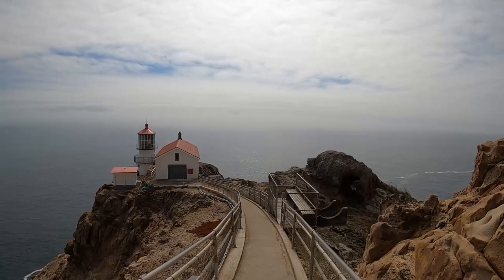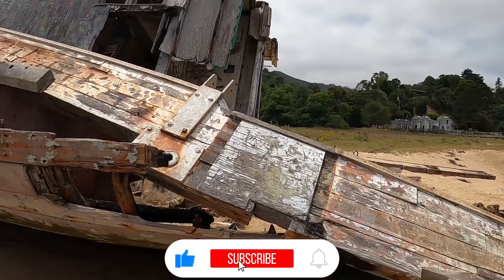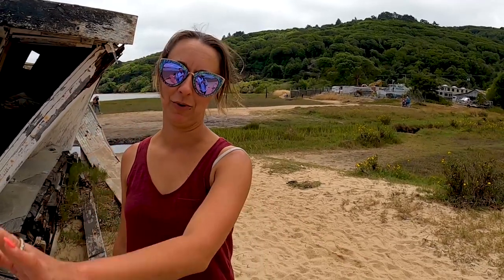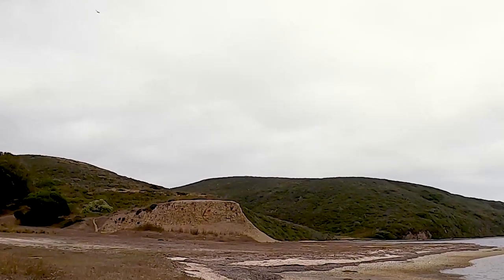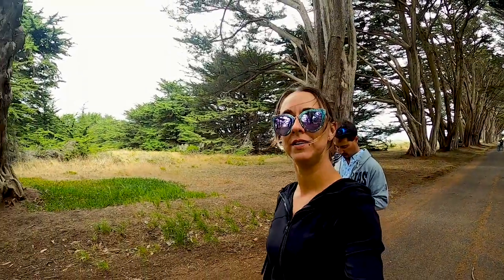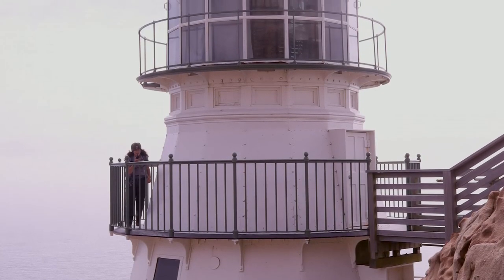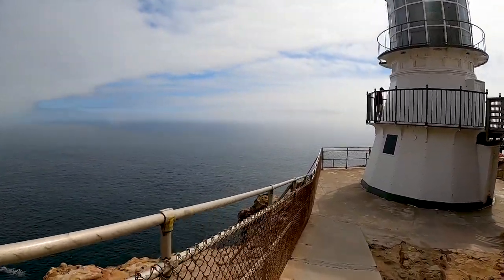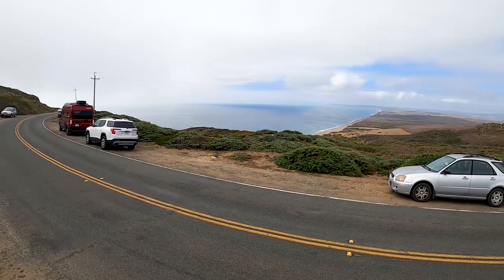Exploring Point Reyes BEYOND INSTAGRAM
Join us as we take a small tour through Point Reyes National Park, CA🏞showcasing some of its more iconic sites. We illustrate how the reality😱of visiting some of these locations doesn't always match up to the impression one might get from seeing them on Instagram! 🤔

We start with the Point Reyes "Shipwreck"⚓️, then go to Drake's Estero, the Cypress Tree Tunnel and finish at the Point Reyes Lighthouse. 🕶 We also share some insights as to how to see👀all of them in the space of just one day.